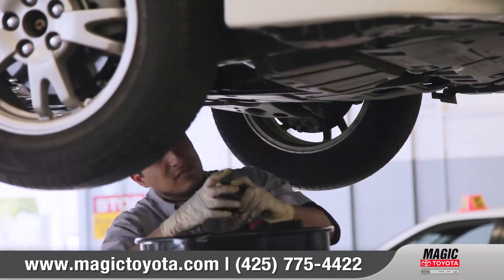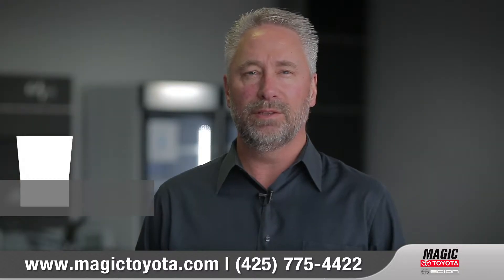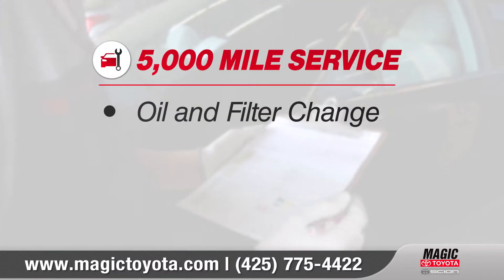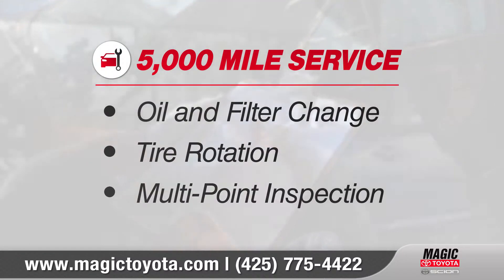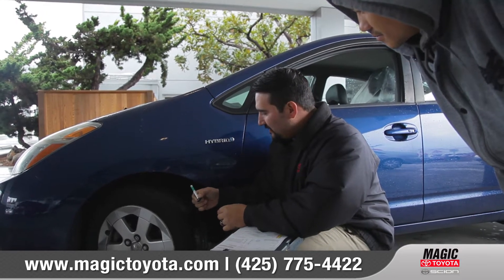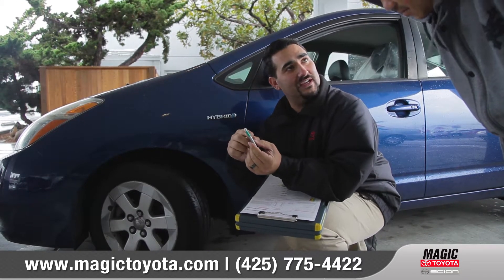What is included in 5000 mile service? | Magic Toyota in Edmonds, WA